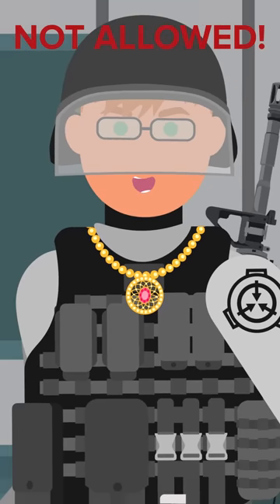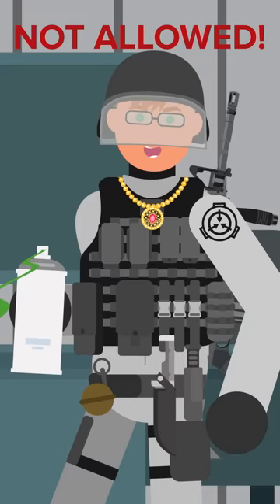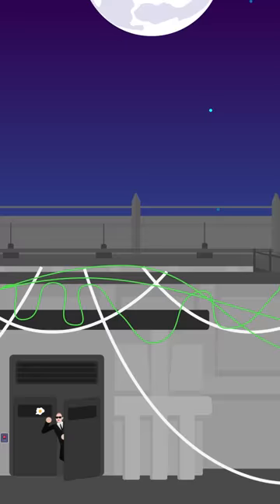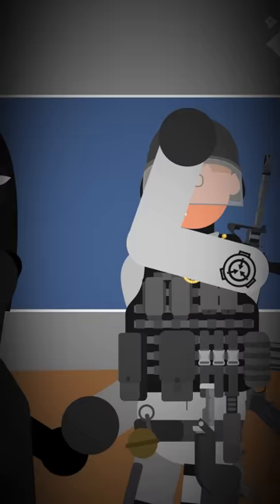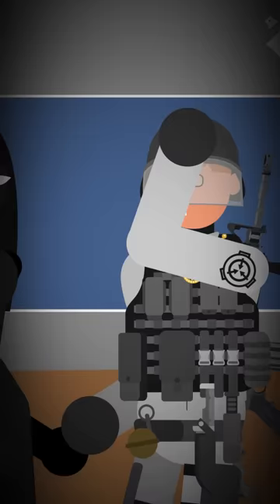Dr. Bright is Not Allowed to Lead an MTF Against the UIU!